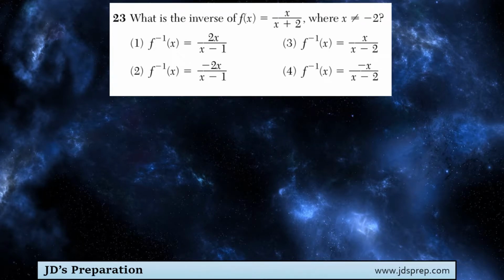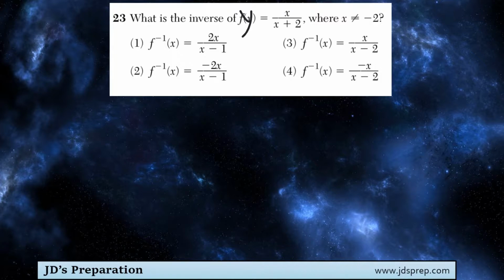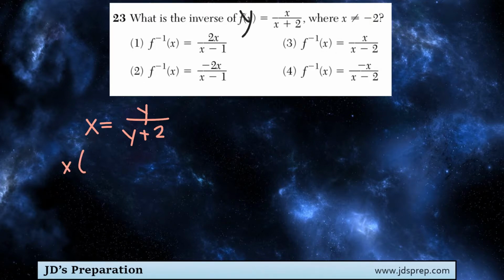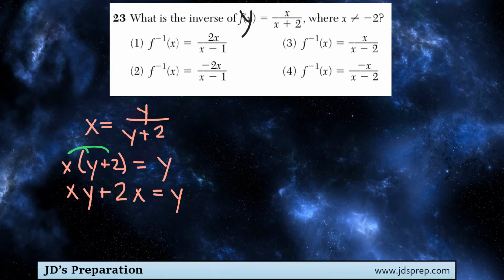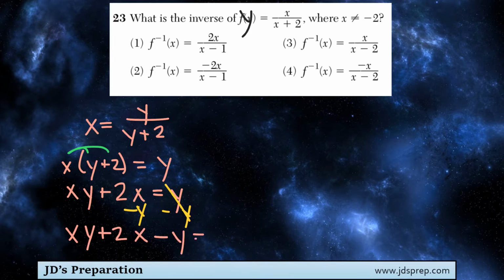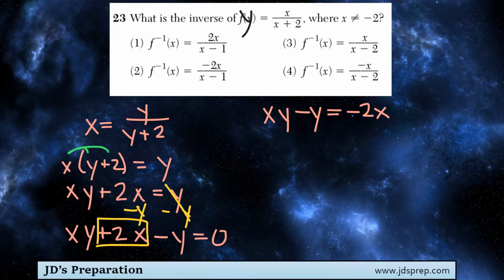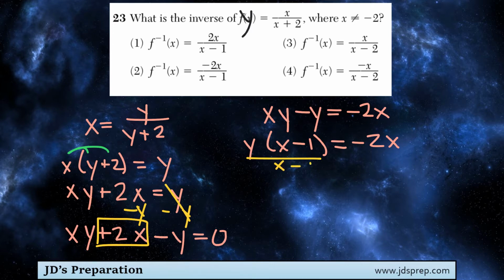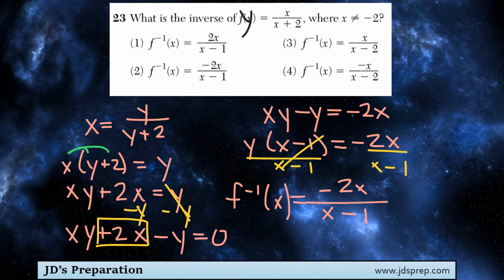Alg II 08 19 23